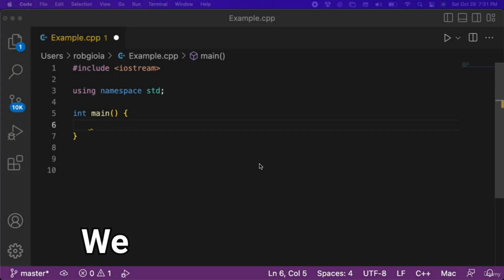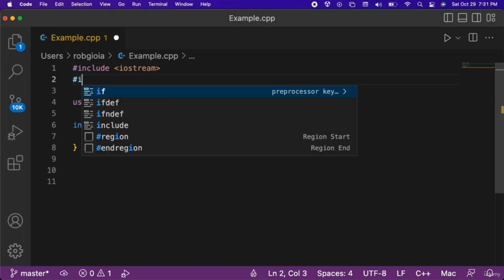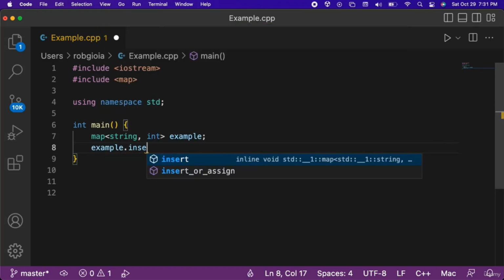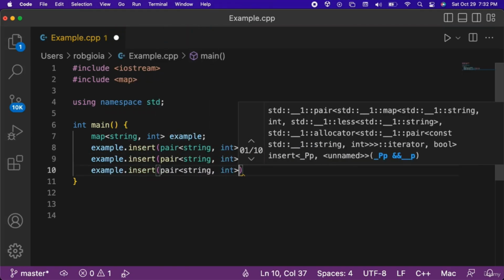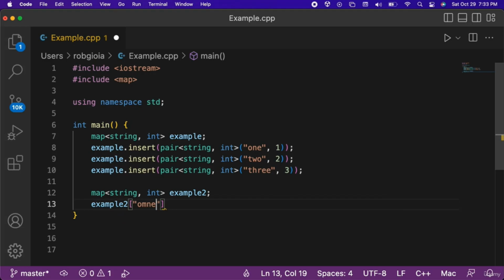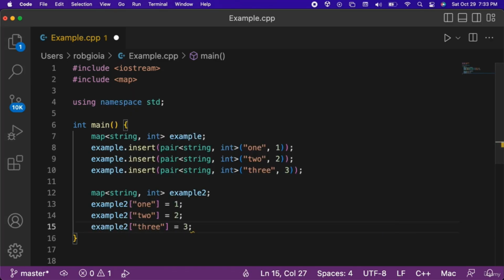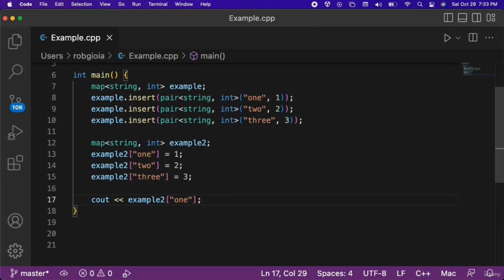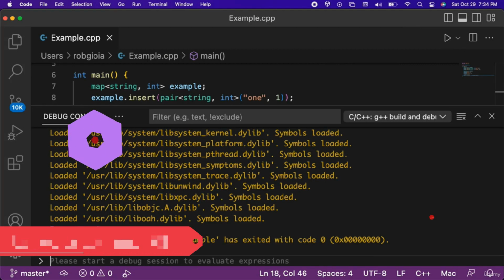Map in C++ | C++ Tutorial for Beginners #83